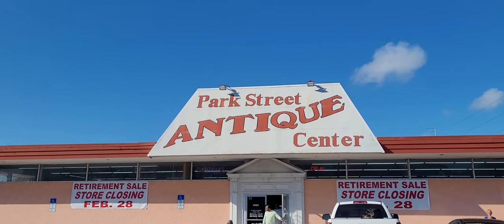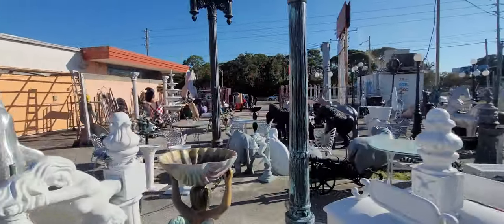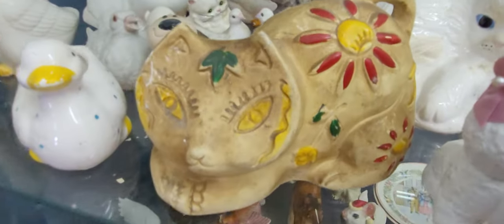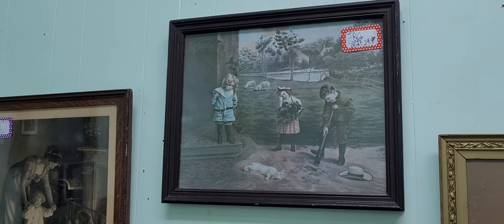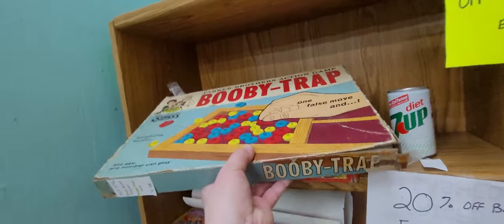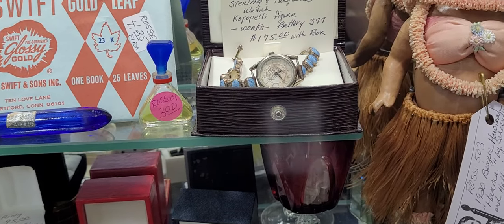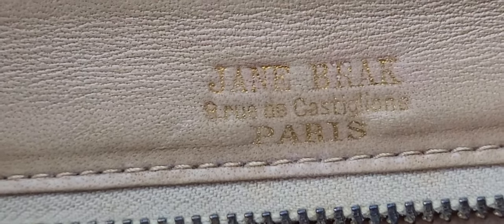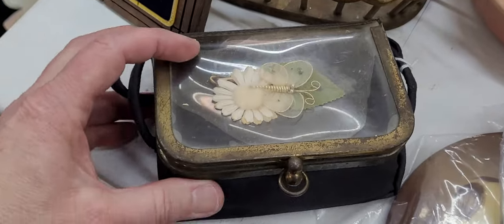MASSIVE ANTIQUE MALL CLOSING! LAST DAY TO SHOP! JEWELRY, PURSES, ANTIQUES & MORE!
This is the last day to grab up any deals at this Antique Mall because they are closing for GOOD!